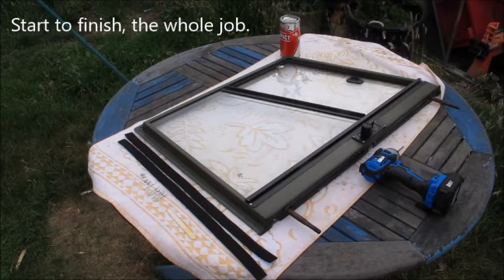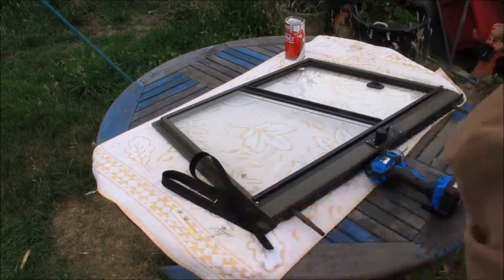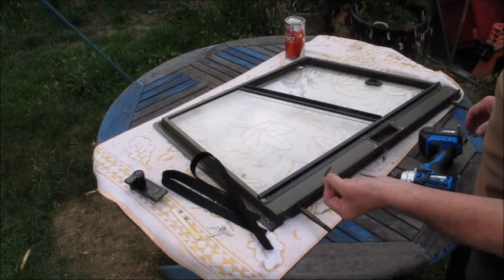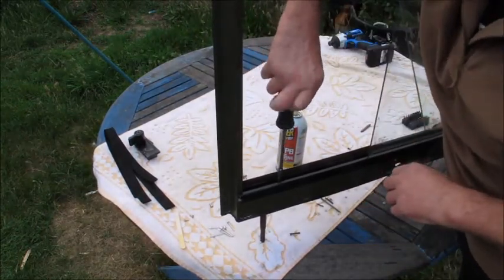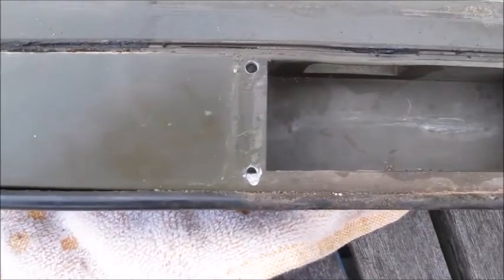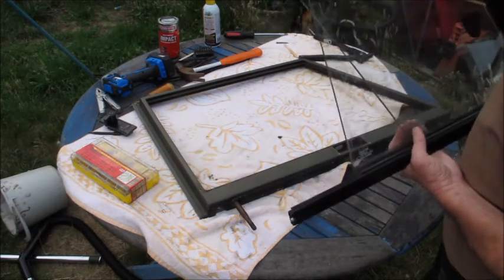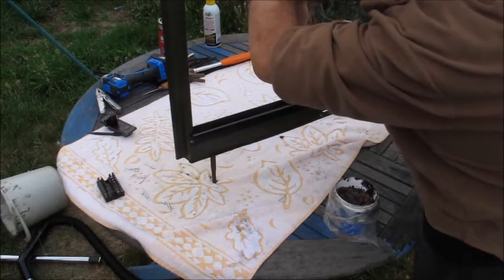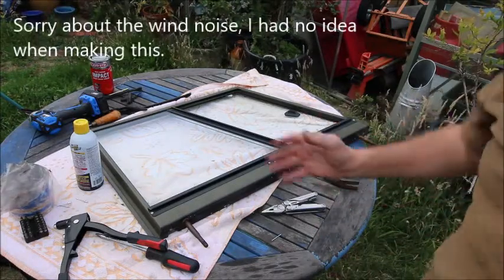Land Rover Defender Wolf Sliding Window Felt Replacement. Stop the Rattle! Complete job.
How to stop those rattling windows. Start to finish video on replacing the sliding window felt.